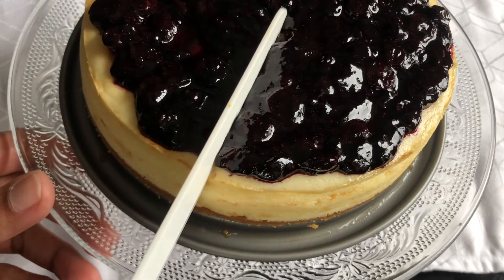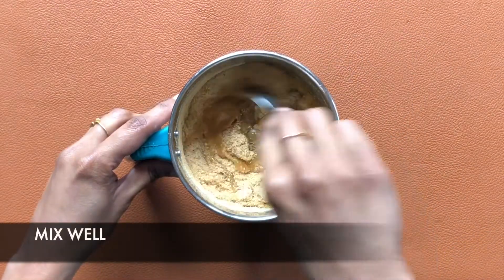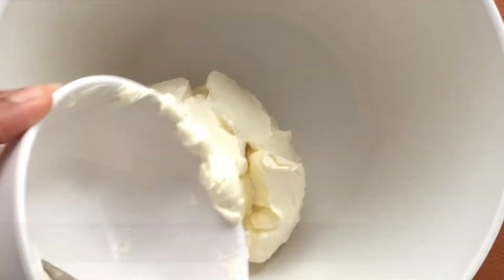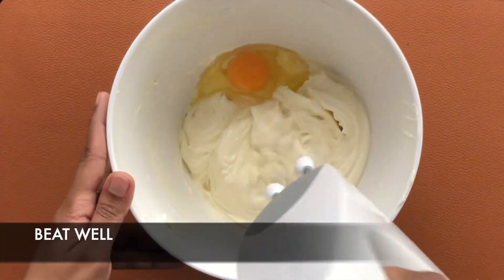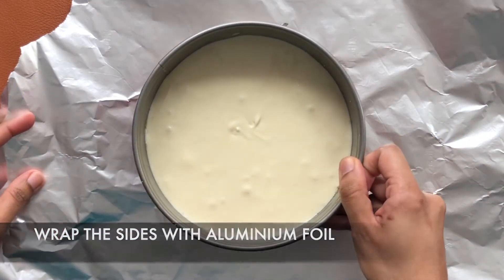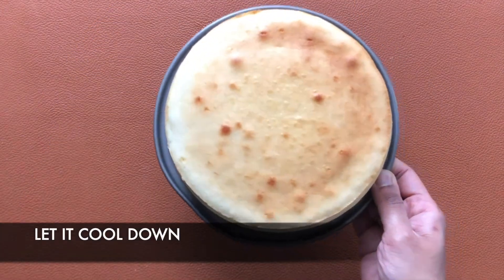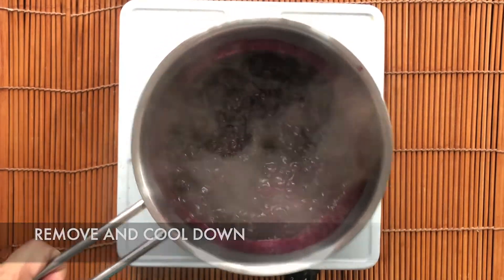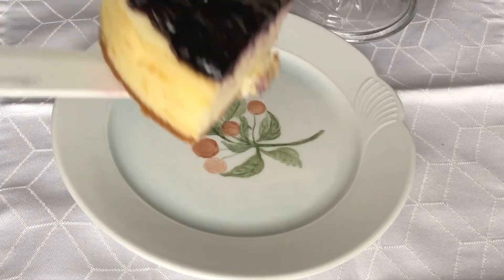Easy Blueberry Cheesecake Recipe | How to make cheesecake with blueberry topping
Blueberry cheesecake
In this video, let’s see how to make cheesecake with blueberry topping. This cake is very simple to make and taste absolutely delicious. Friends, do give a try to this recipe and share your feedback.